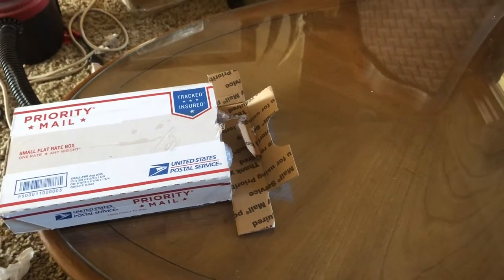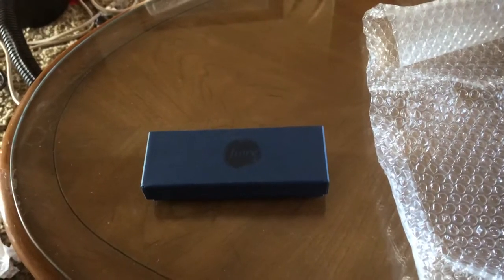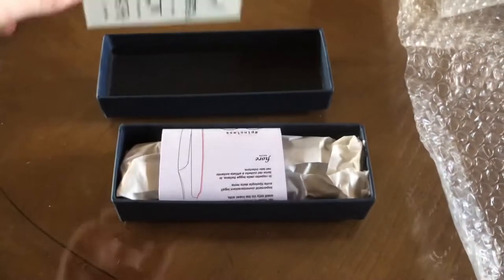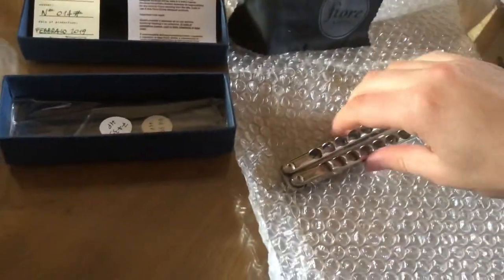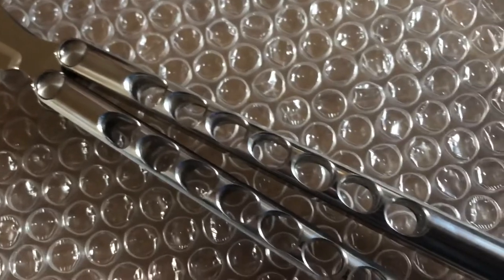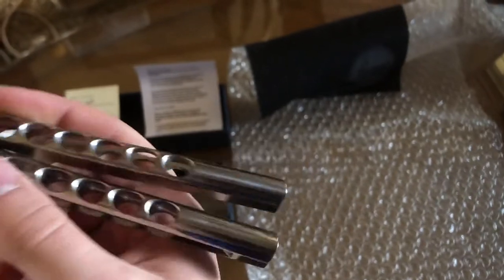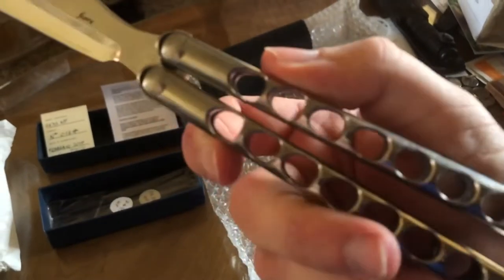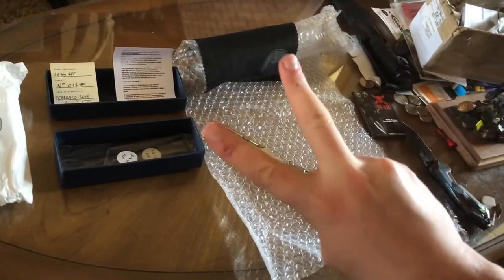Fiore Knives Unboxing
Hey everyone I’m back again and sorry for the late Unboxing some things have been going on lately. Today we have the Fiore and man this blade is one that shines. (This model has polished titanium channel handles and Rwl-34 steel blade finished by hand with high polishing … The blades are hardened with the vacuum technique; the steel is cooled uniformly by refrigerant gas, this determines a great structural quality of the blade.) “words from Fiores website.” The mechanism is a “revolutionary” design and is a bearing system. I’ll post my opinions on this bali in a different video. Well everyone I hope you enjoyed this video. This bali is truly beautiful, that’s the reason I got one. Go to my Instagram @god_of_ares_ for more updates and info.